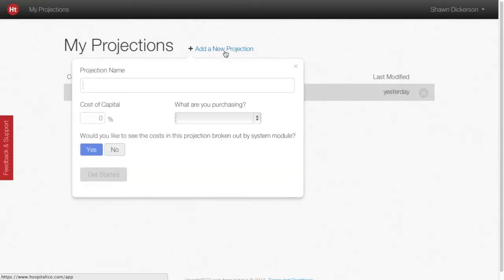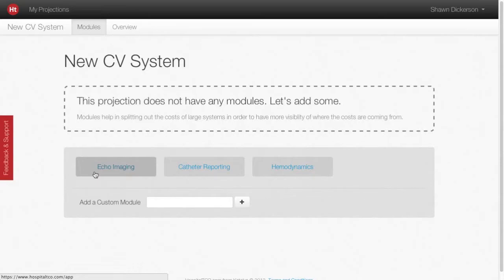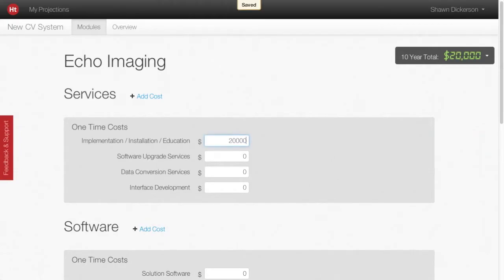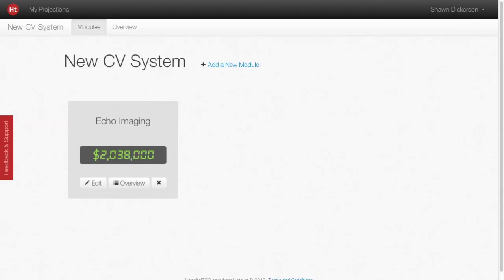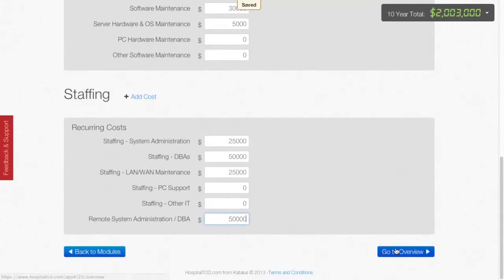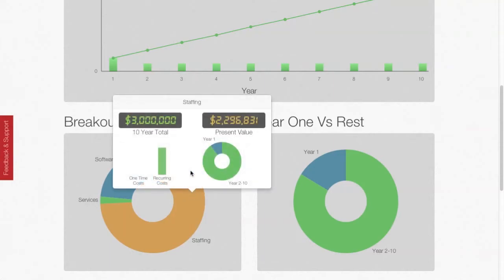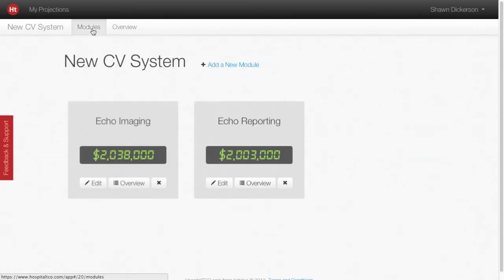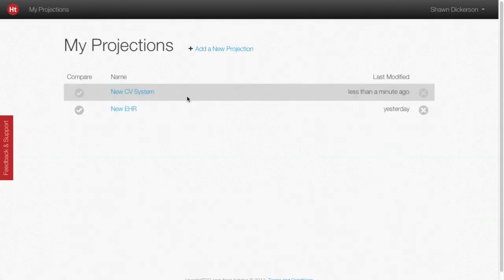HospitalTCO.com Creating Projections with Modules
Hoe to create projections with modules in hospitalTCO.com